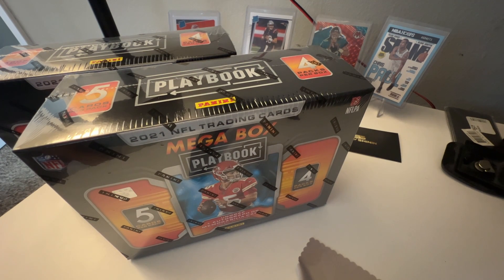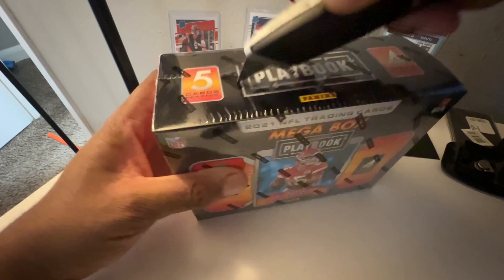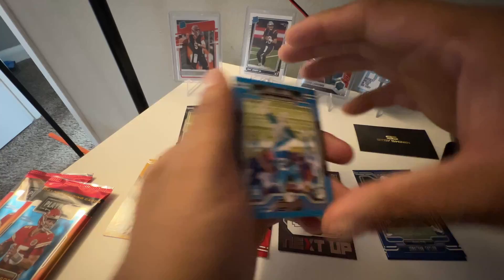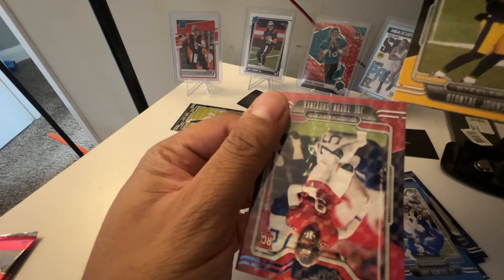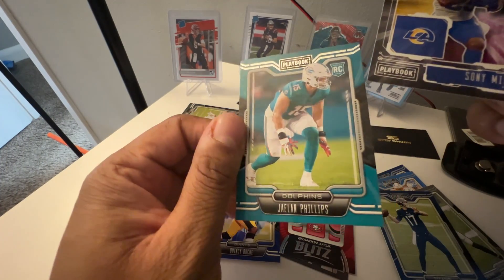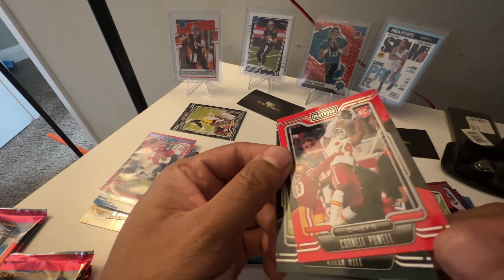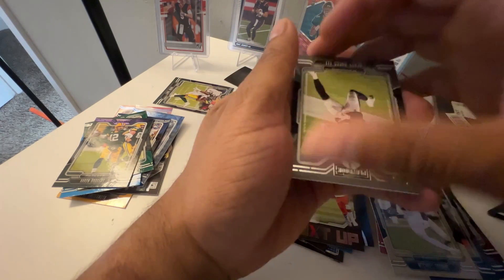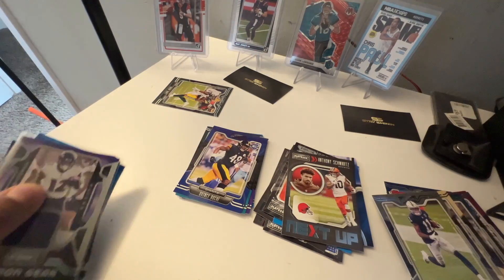2021 Playbook Megabox Opening. *SEARCHING FOR BOOKLETS*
2021 Playbook Megabox Opening. *SEARCHING FOR BOOKLETS*
Ebay Store